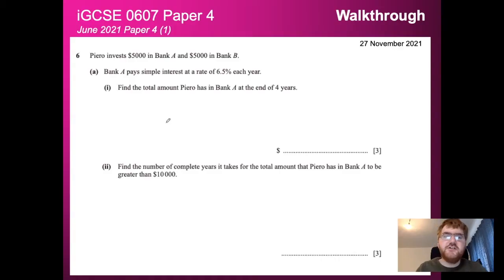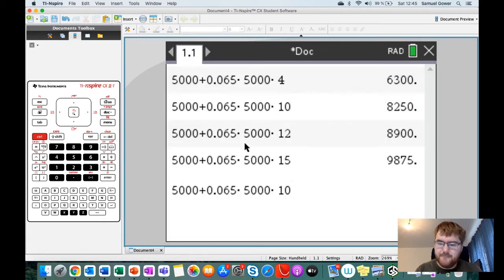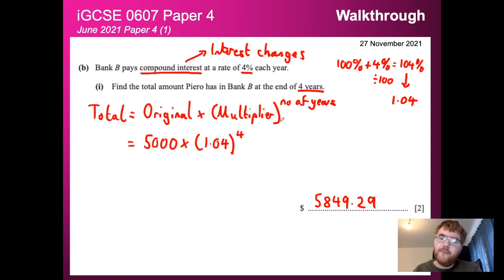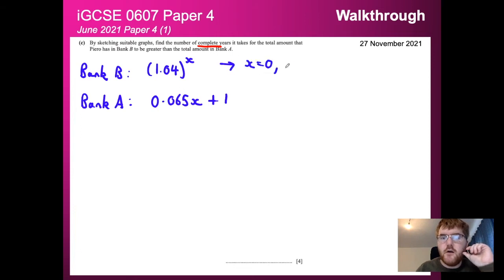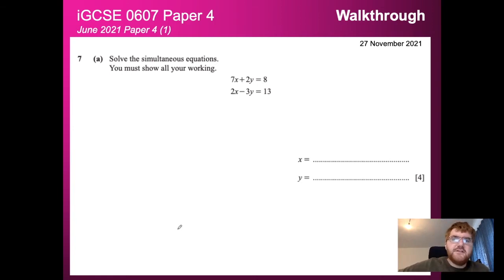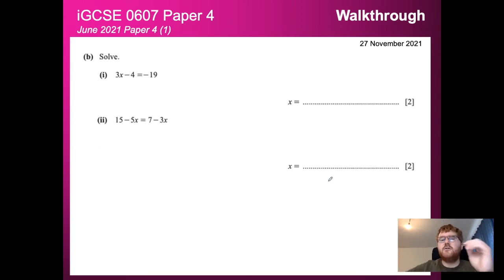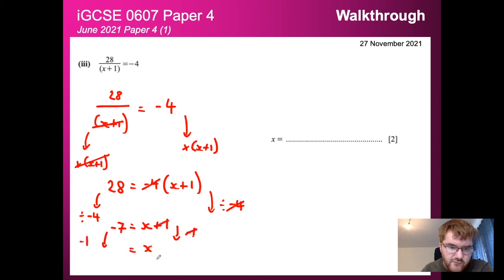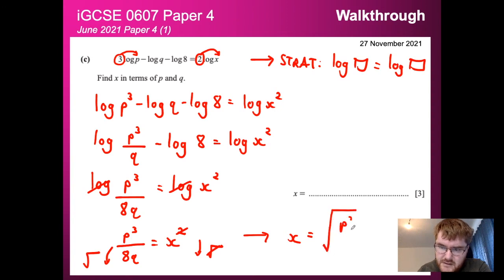iGCSE Maths Paper 4 (1) 0607 June 2021 Qs 6 - 7